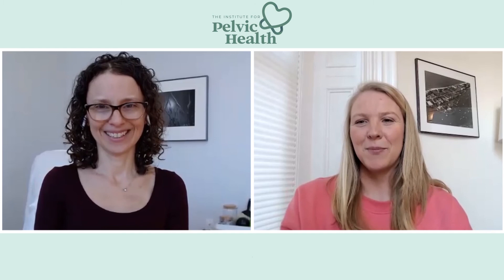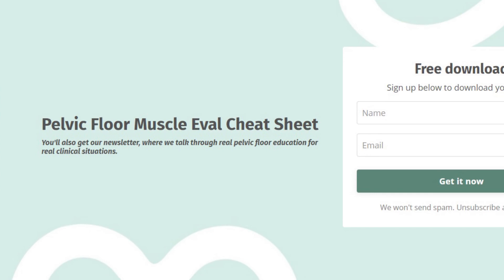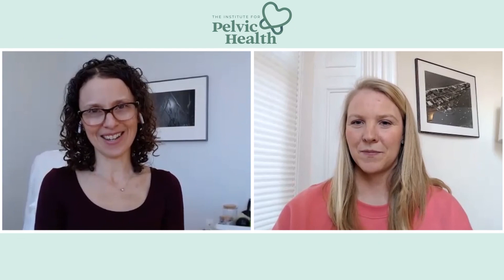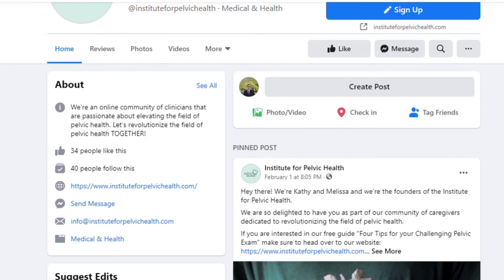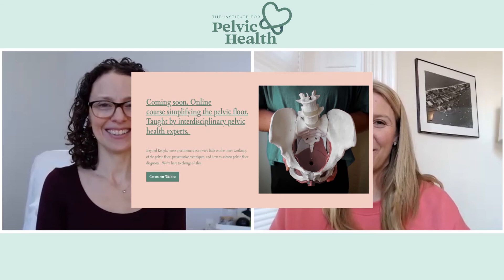Make your pelvic exam easier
We know clinicians who care for patients who identify for women  are pressed for time. Here's our tried and true methodology for quickly and accurately assessing for dysfunction in clinic.

✅  Sitting on your stool with both feet on the floor, take three diaphragmatic breaths with your patient to assess their ability to breathe deeply
✅  If they have difficulty with deep breathing, it means they may not have good motor control over their pelvic floor muscles
✅  Tell your patients what you are finding along the way to help empower them to take control of their health.
✅  Consider using a mirror to to help with an external visual inspection

Plus, we include tips for performing the internal inspection.